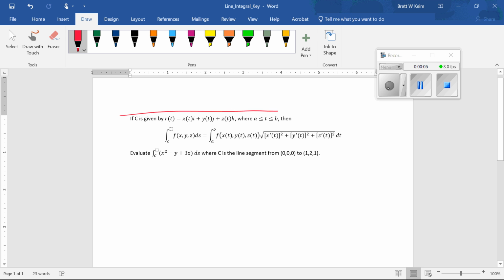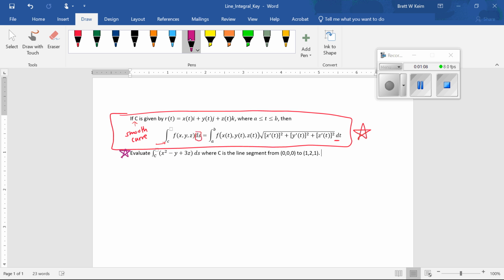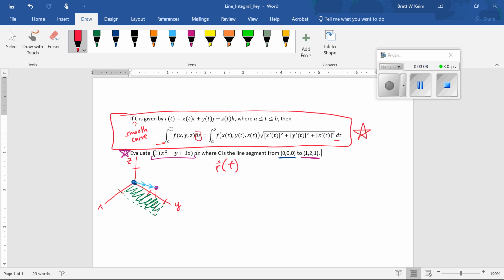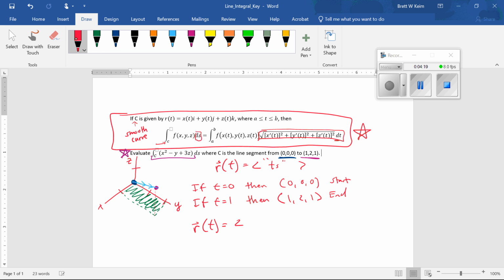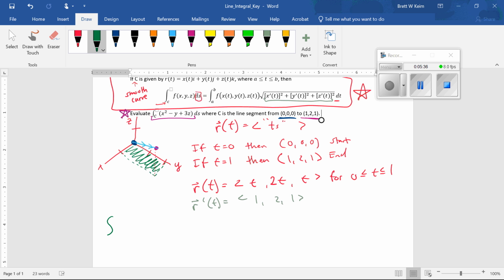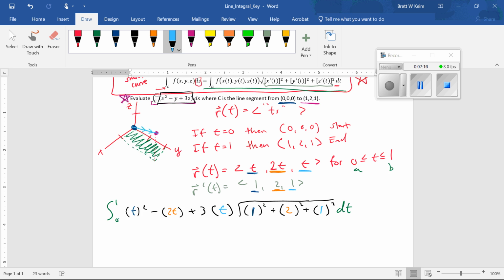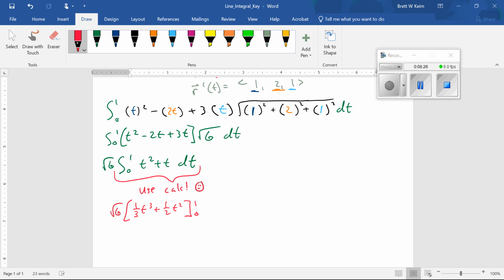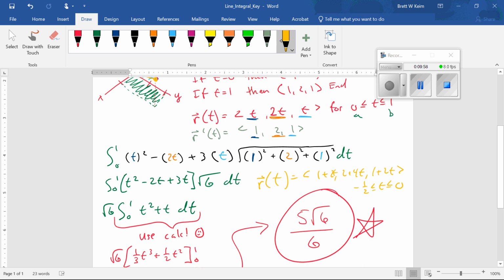Line Integrals (Calculus 3) - Made Easy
This video shows how to calculate the value of a line integral on a path through a vector field. This video is intended for calculus 3 students and perhaps students inside of physics. The video shows how to parameterize a basic line segment between two 3D points in space. This is commonly referred to as a line integral.